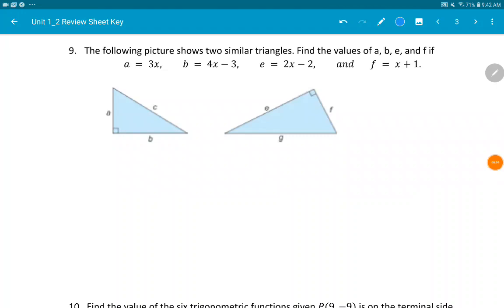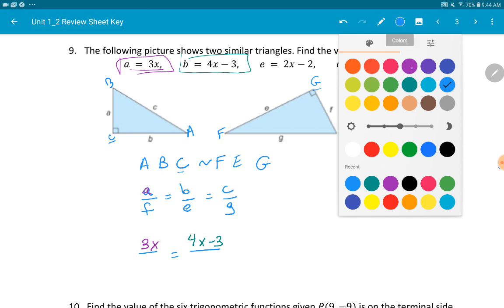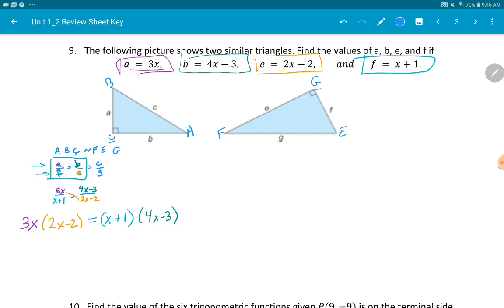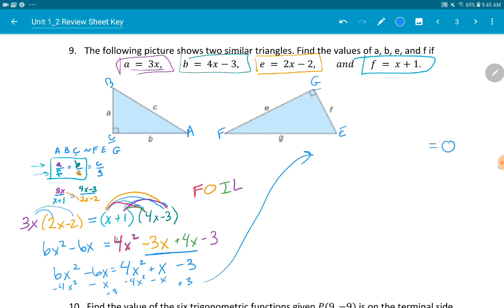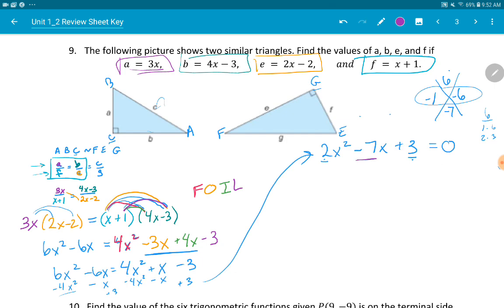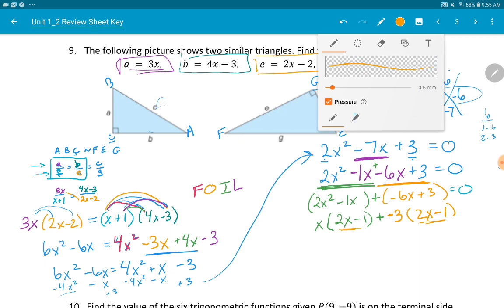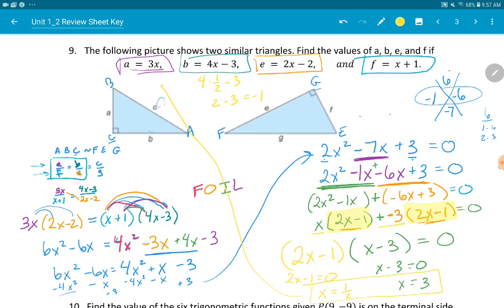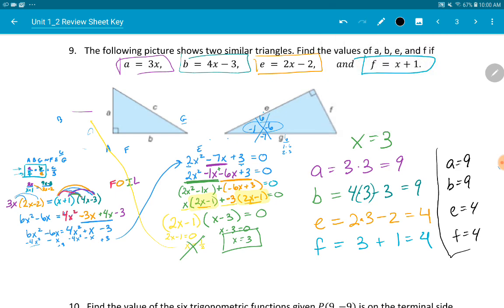Unit 1 & 2 Review Sheet, #9